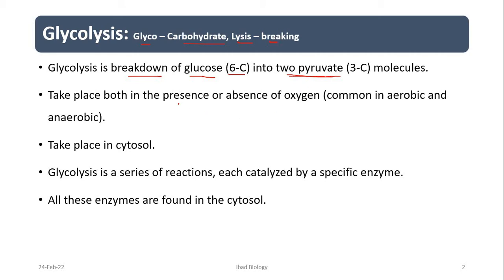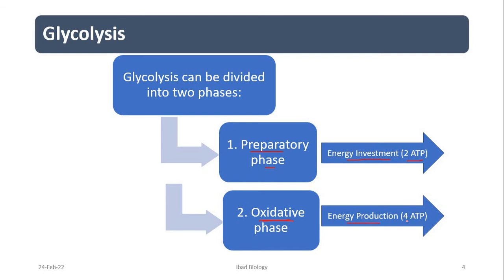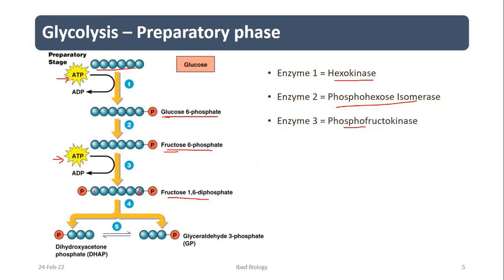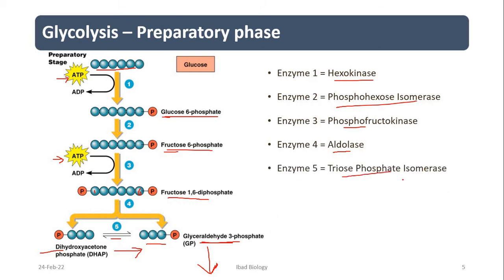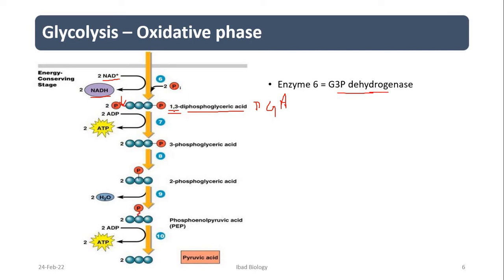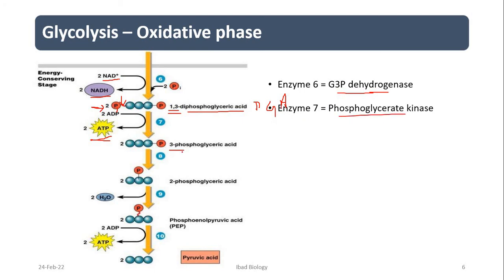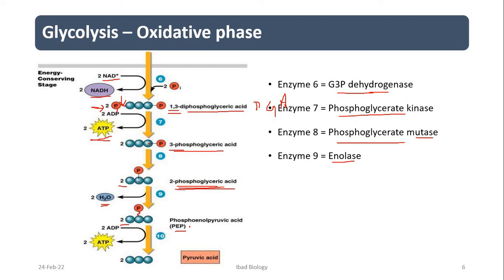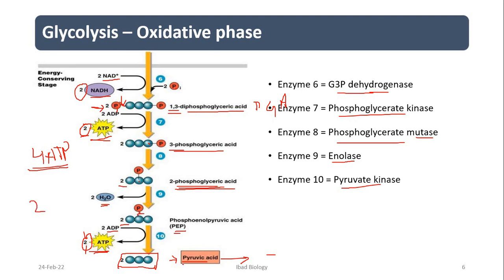Glycolysis Cellular Respiration | Bioenergetics | Ibad Biology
This video explains glycolysis which is the first step of aerobic respiration.
Glycolysis is breakdown of glucose into two pyruvate molecules.
Take place both in the presence or absence of oxygen (common in aerobic and anaerobic).
Take place in cytosol.
Glycolysis is a series of reactions, each catalyzed by a specific enzyme.
All these enzymes are found in the cytosol.
Requirements: Glucose, Enzymes, 2 ATP and Coenzyme NAD (nicotinamide adenine dinucleotide).
Products: 2 pyruvates + 4 ATP + 2 NADH
Glycolysis can be divided into two phases:
1. Preparatory phase
2. Oxidative phase
Preparatory phase: Phosphorylation & breakdown of glucose into two 3-C molecules;
Glyceraldehyde 3-phosphate (G3P) or 3-phospho-glyceraldehyde (3-PGAL) and dihydroxyacetone phosphate.

Oxidative phase or payoff phase
The products are:
2 pyruvates
2 NADH and 4 ATP (Net gain 2 ATP).